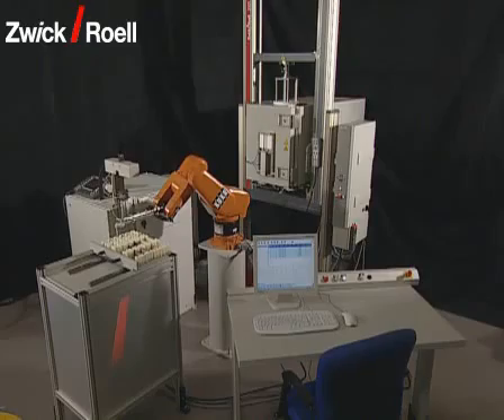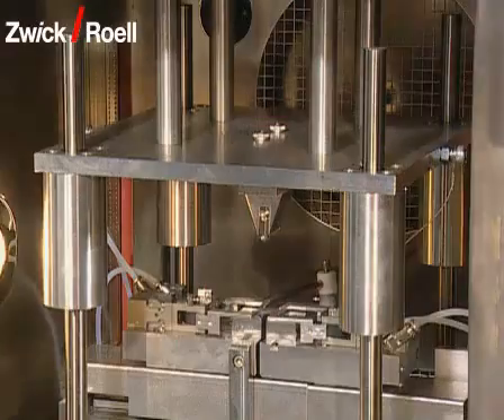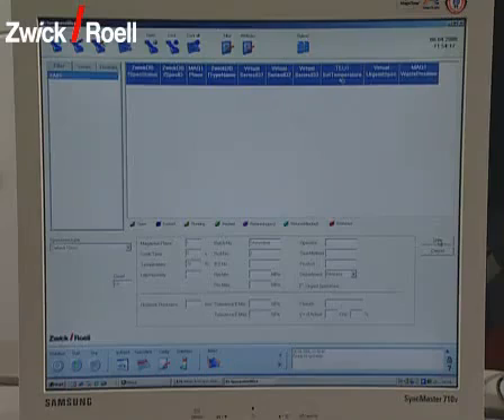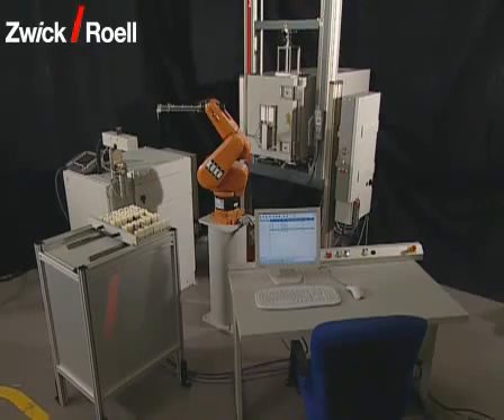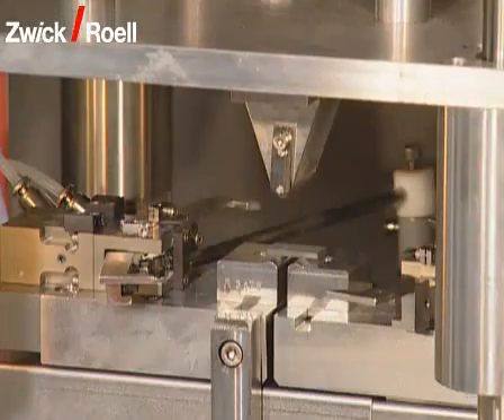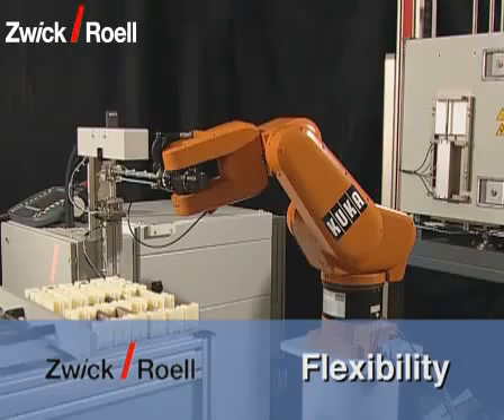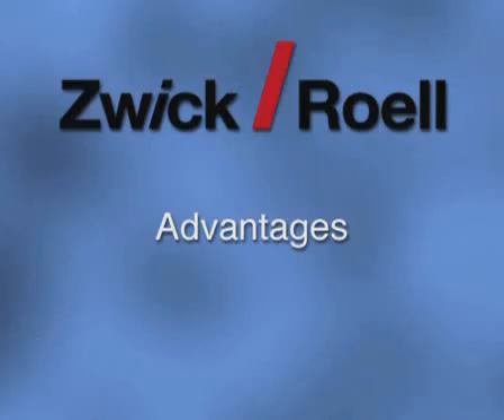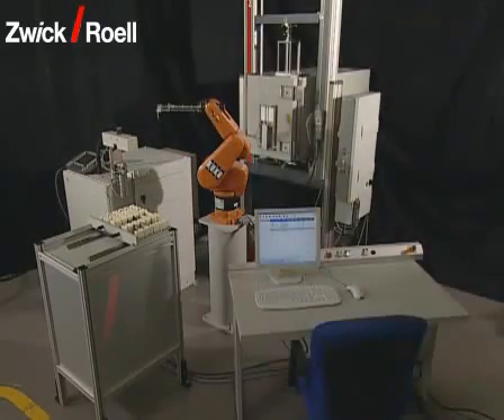Kompozit Malzemeleri Otomatik Eğme Testi